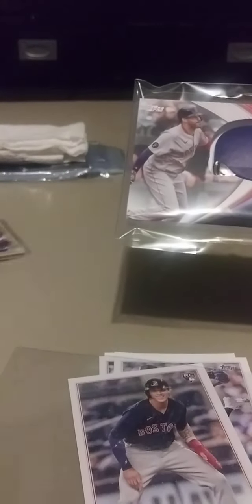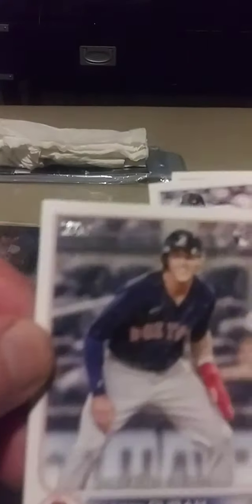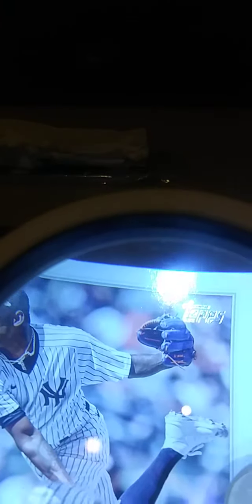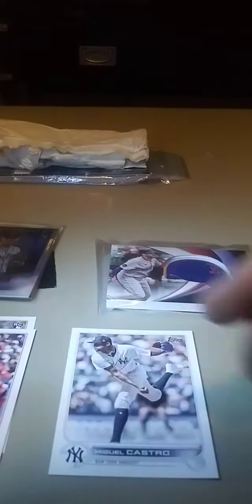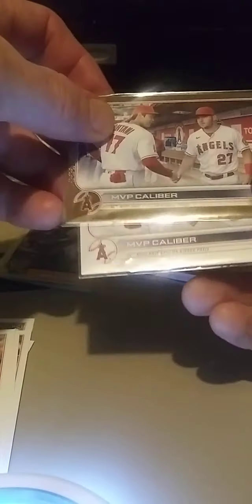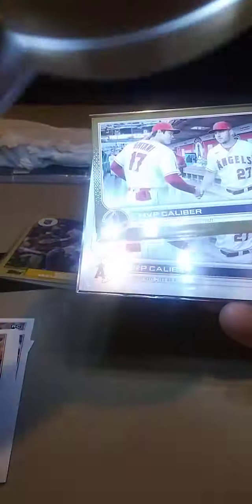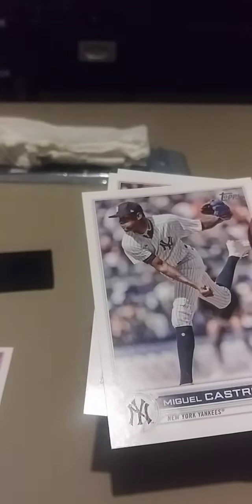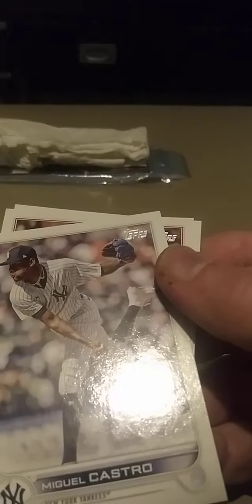review of second relic box and archives 22 damages assesed.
Beeeeee on the lookout for cards that are defective such streaking cards, snow effect cards, and miscentering of cards.  I showed the good and the bad of update 22 series baseball.   I had no problems with achives 22 baseball.  My thoughts are they are uppping production for demand and things happen in controlled environments.